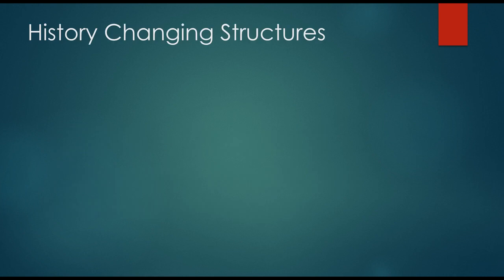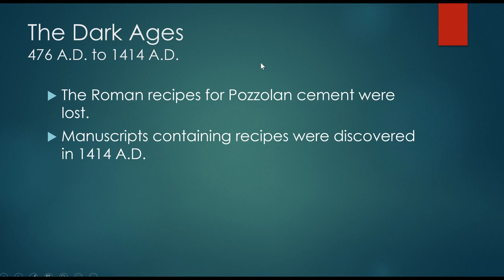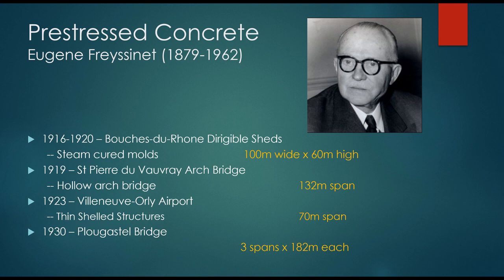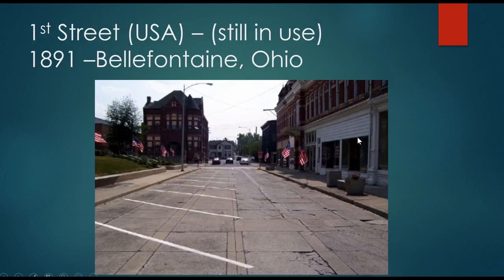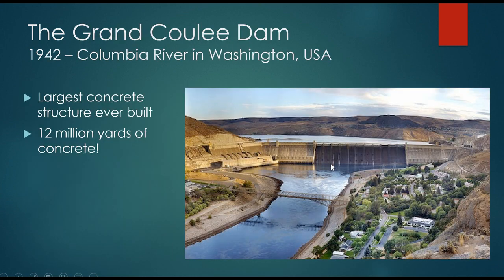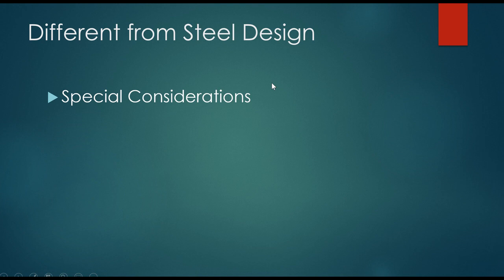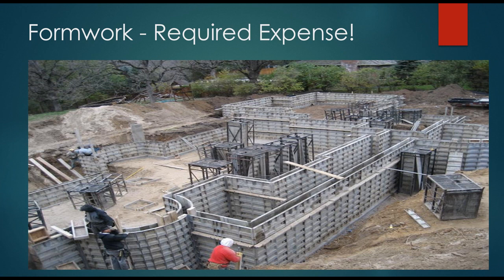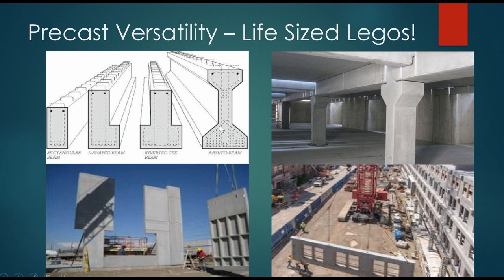001 Part 1 - CE342 Concrete Design - A Brief History Slideshow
This video talks briefly about some of the major historical developments in the evolution of modern concrete design.